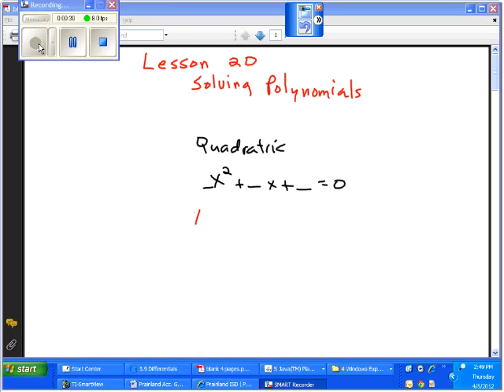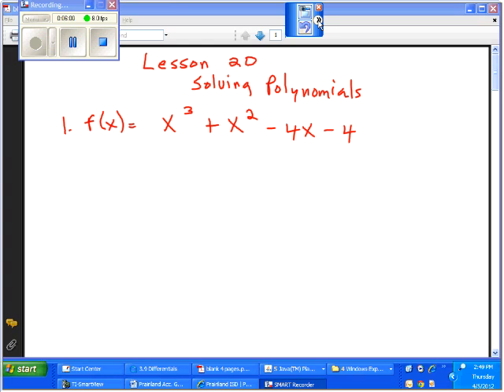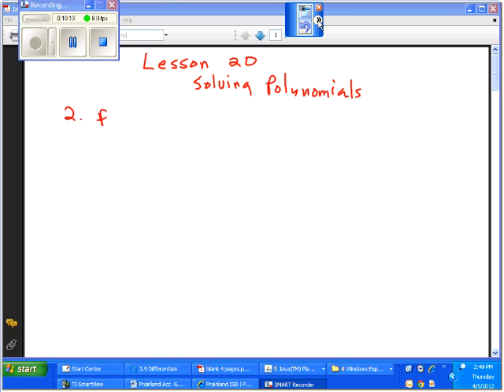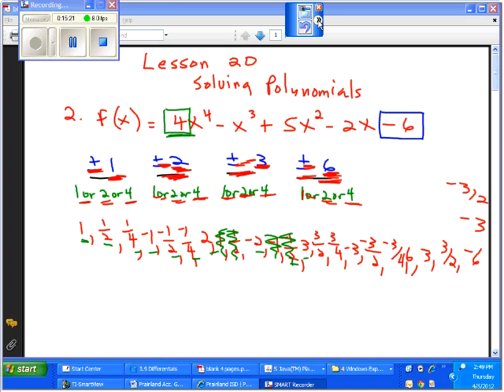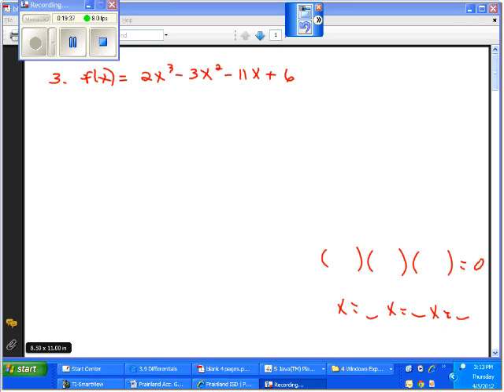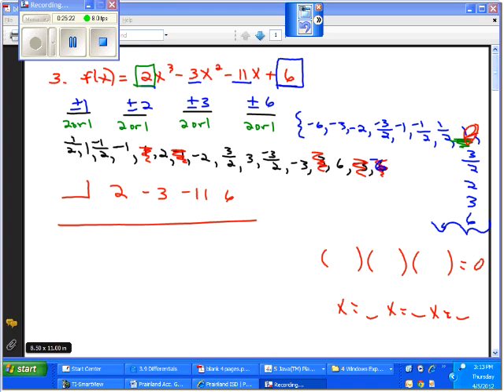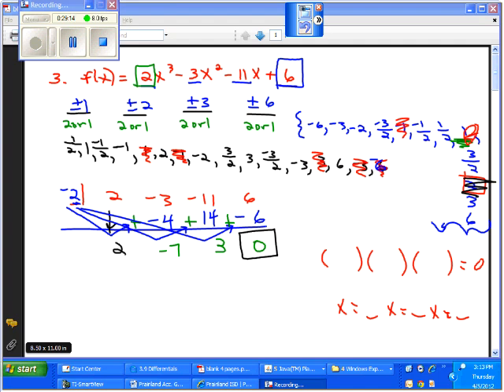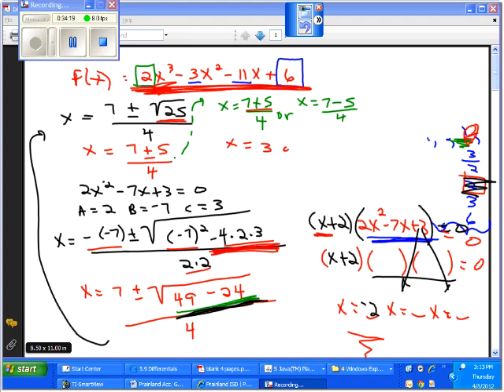Pre-Calculus College Algebra Lesson 20 Part 1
Solving Polynomials Part 1